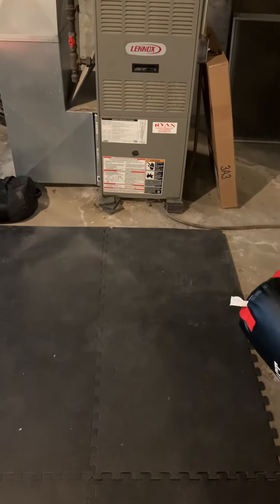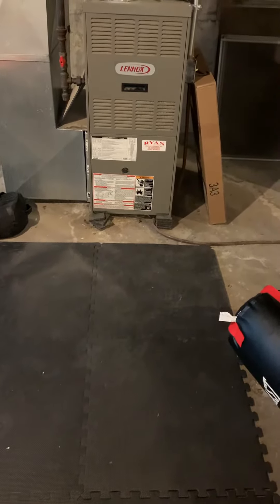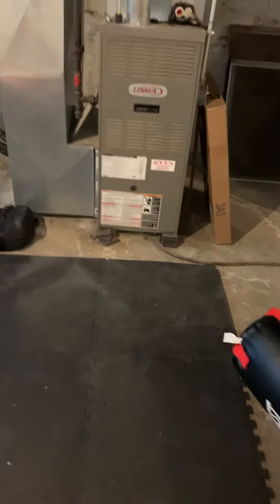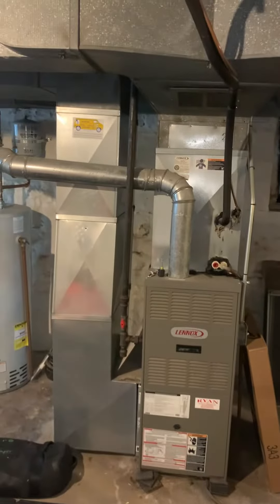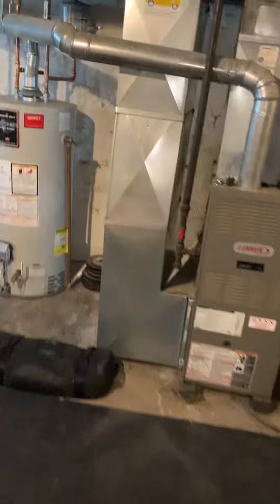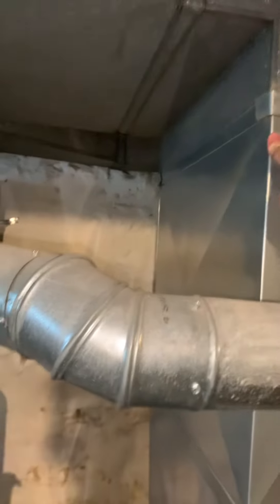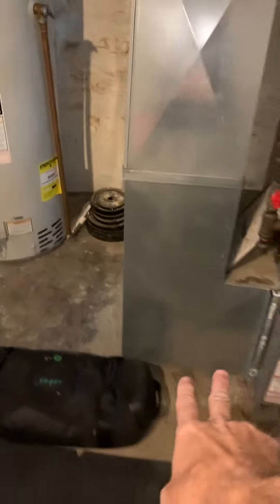Bb Sheils 5.25